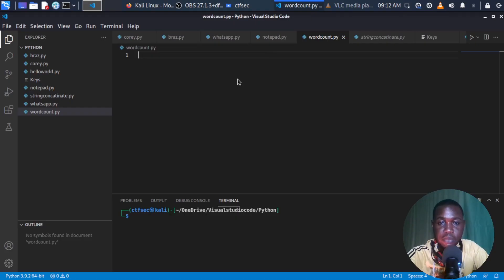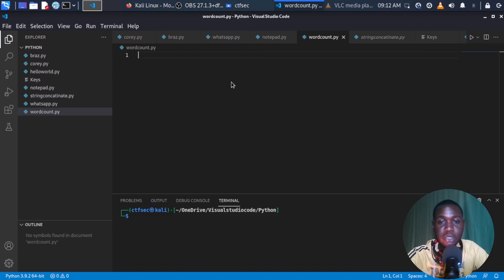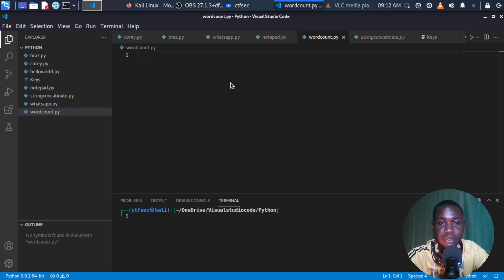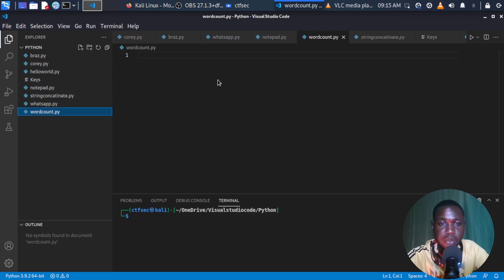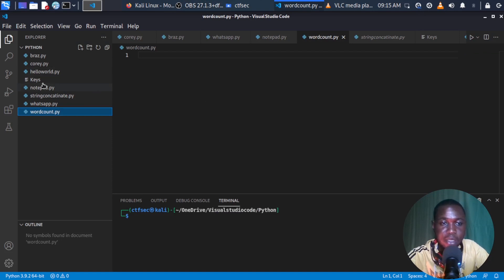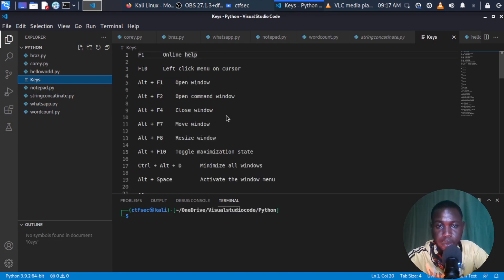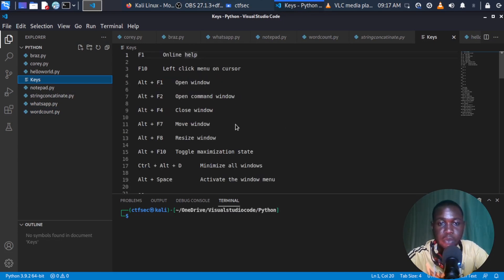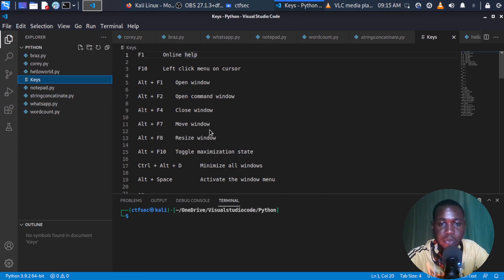Python script to count unique words in a file - Python Collections Module [Counter]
We will be using the Counter which is the dict subclass for counting hashable objects from collection Library.

we would be writing a simple script to automate wordcounting in a file using Python by following a sequence of steps in this tutorial.

STEPS
Line 1: Importing Counter dict subclass.

Line 2: Opens a file for reading.

Line 3: Returns the specified number of bytes from the file, in our case whole file.

Line 4: Split File content using space (" ") and Count each word.

Line 5: Print.